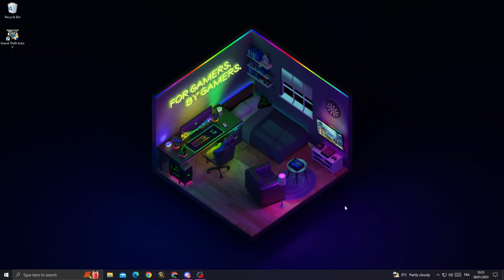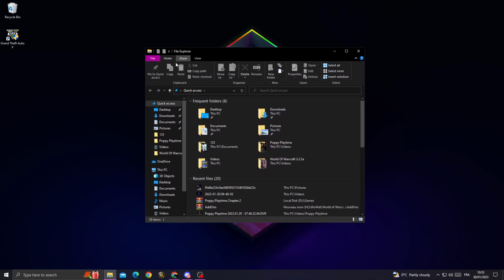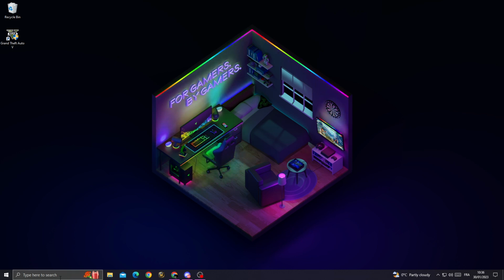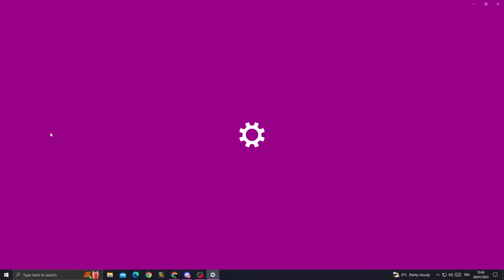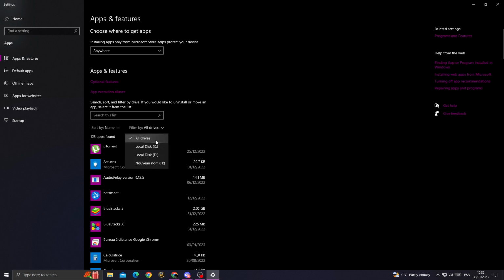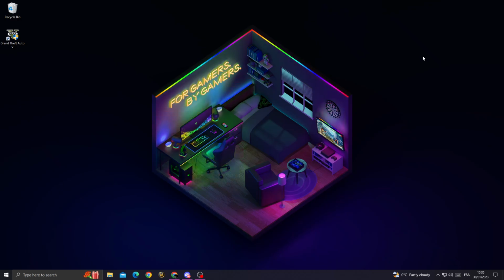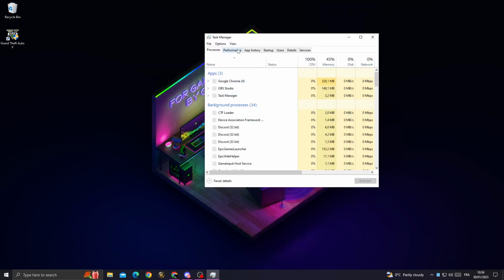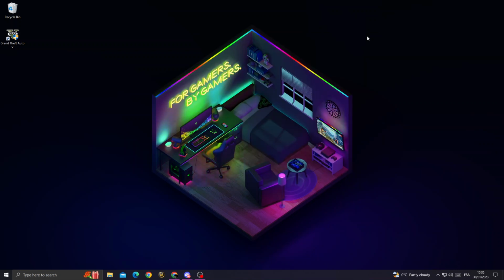How to fix GTA V installation stuck at any %| In my case 41.9% | 100% working | Pc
in this video we discuss :